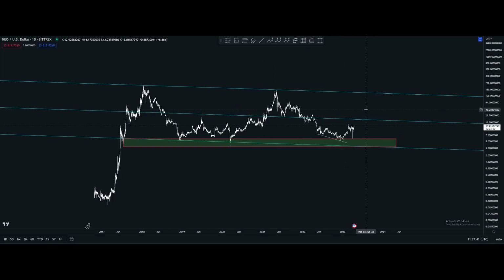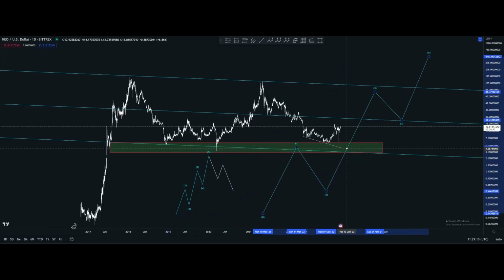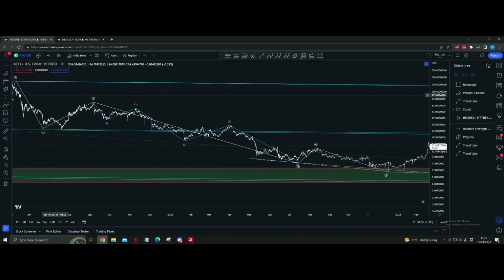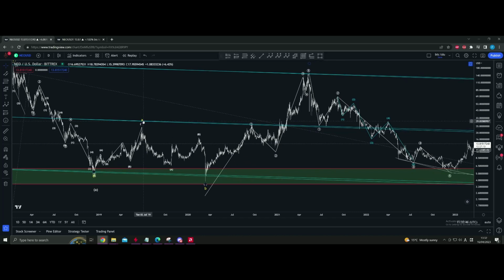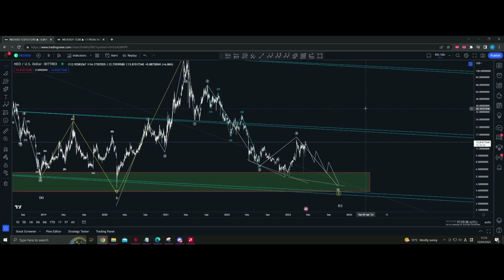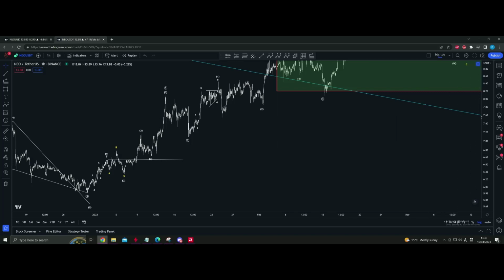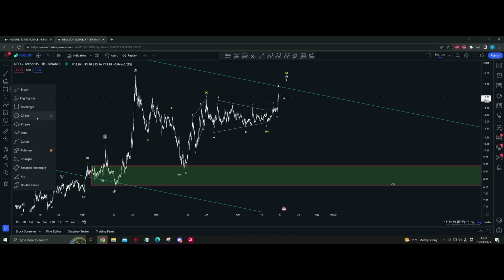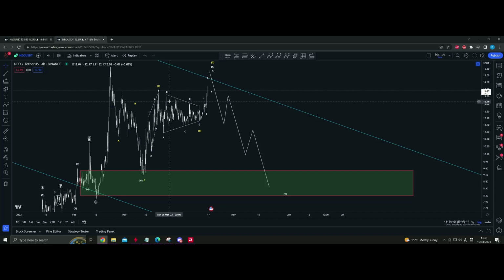NEO USD 16/4/2023